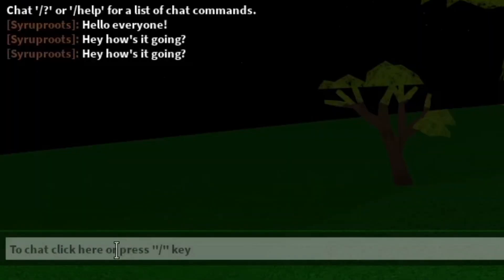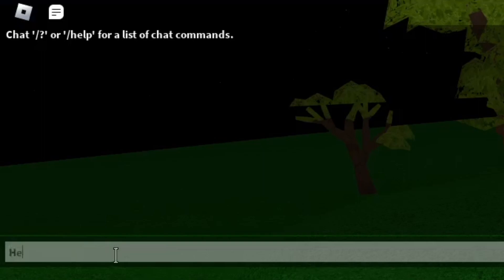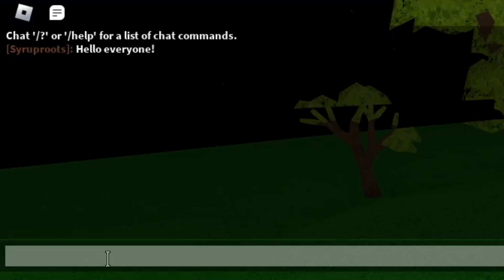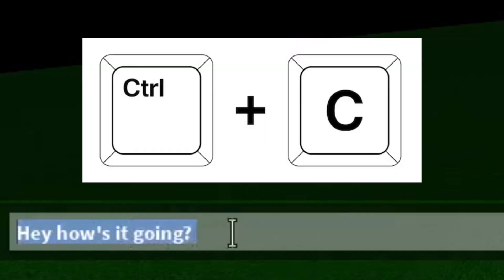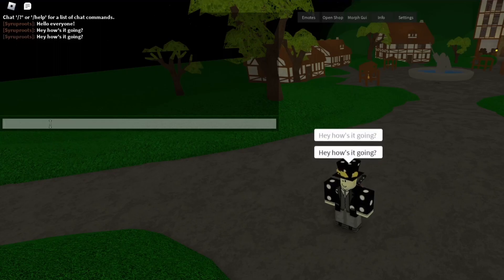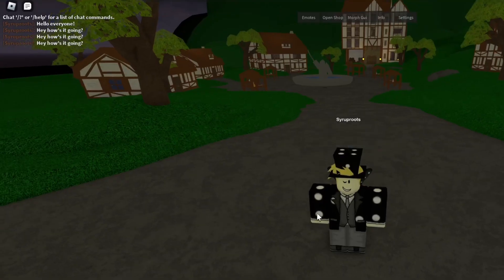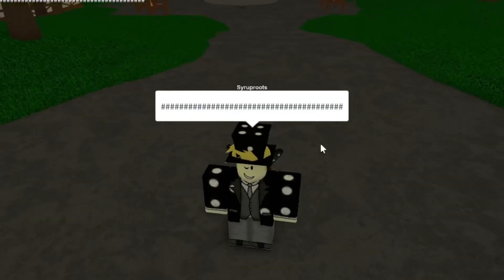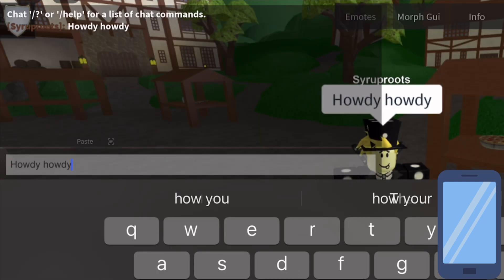How to Copy and Paste in Roblox PC (2025)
In this video I show you how to copy and paste text from and into Roblox game chat on PC and Mobile devices which is very easy to do, you want to select the sentence or whatever you desire to copy and then highlight it, either you will do ctrl + c to copy or tap and copy depending on the device you are playing Roblox on.
⭐Stuff I Use:
Connect w/ Me!:
how to copy and paste on roblox pc, how to copy and paste roblox chat, how to copy and paste text on Roblox games, roblox tutorial, how to copy and paste roblox mobile, copy roblox text